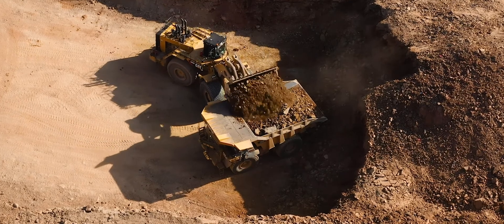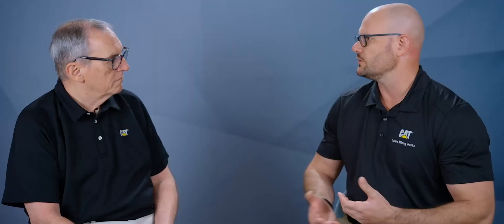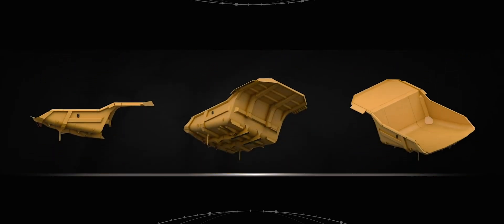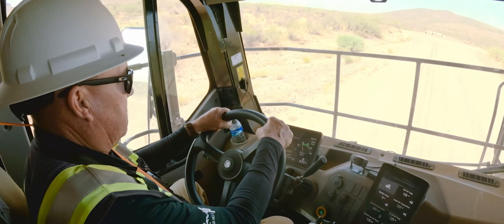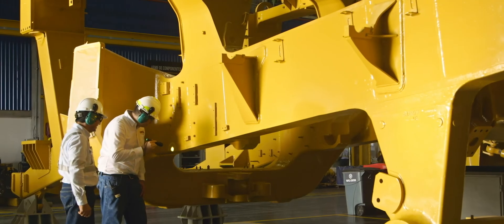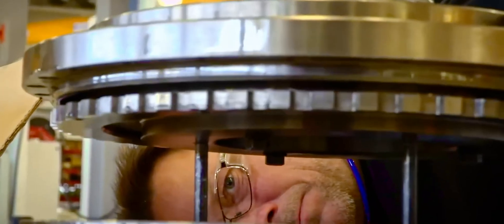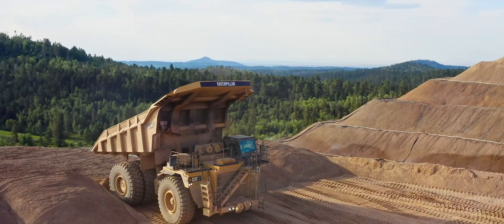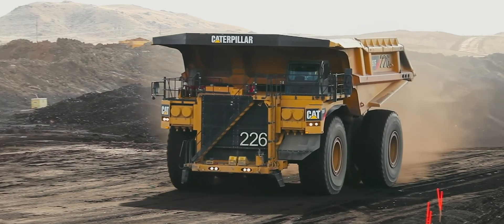Cat® Mining Trucks Deep Dive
Join Senior Product Consultant Rob Shea for a comprehensive look at what makes Cat® Mining Trucks the productive, efficient and safe choice for your hauling operations.